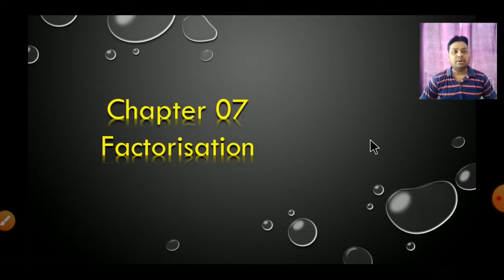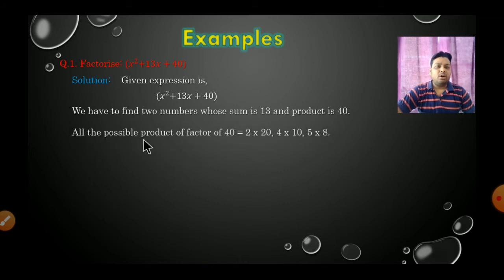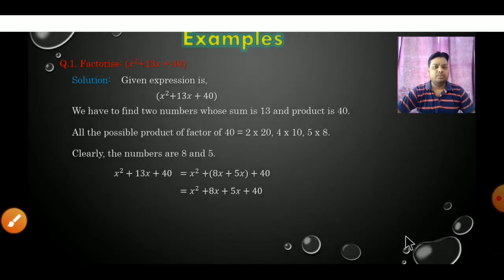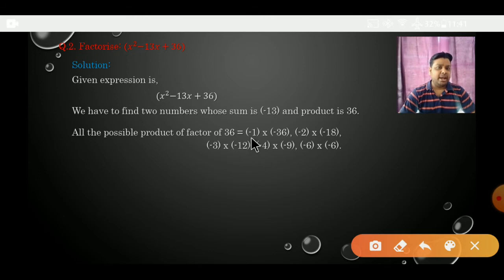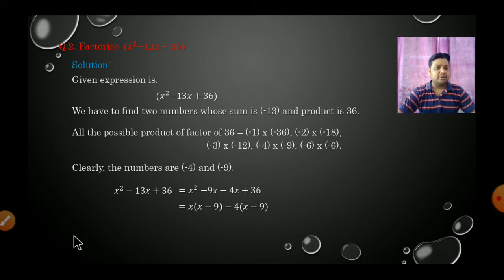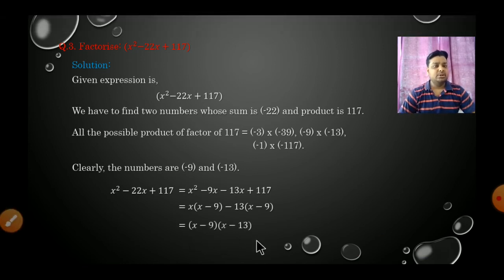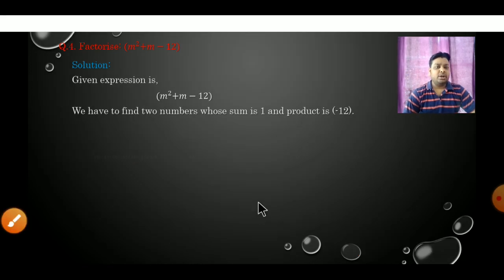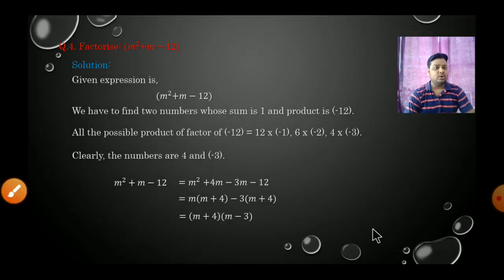Day 5: Factorisation of Quadratic trinomial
Std 8: Factorisation of Quadratic trinomial